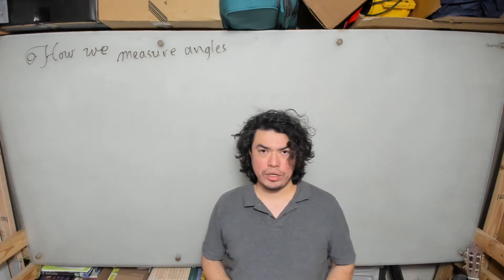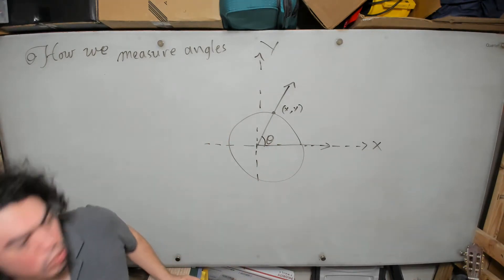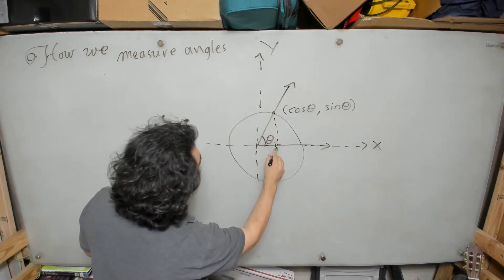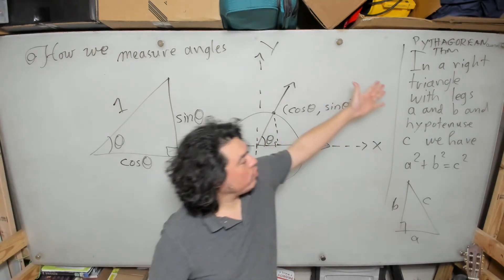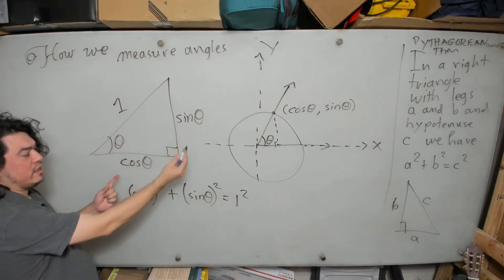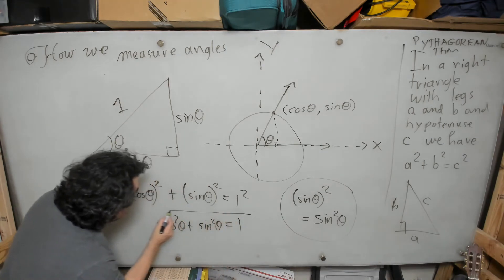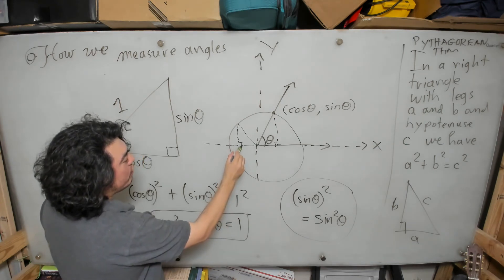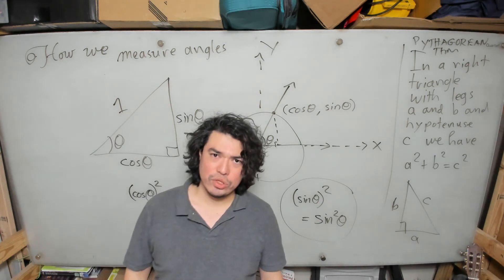Video 7: Derivation Of Pythagorean Identity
Here I derive the Pythagorean identity from our understanding of the sine and cosine.

On a separate note, Thinking of a book you want to buy? Consider buying on Amazon using the following link:

Doing so may help support the production of my channel.